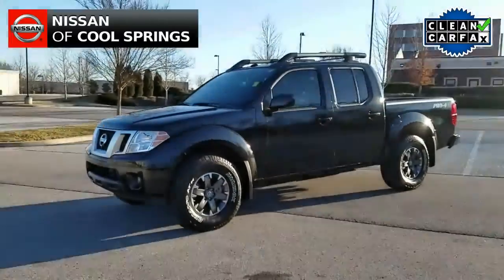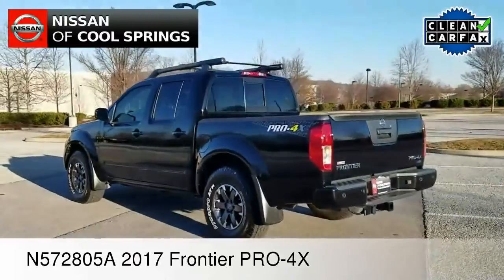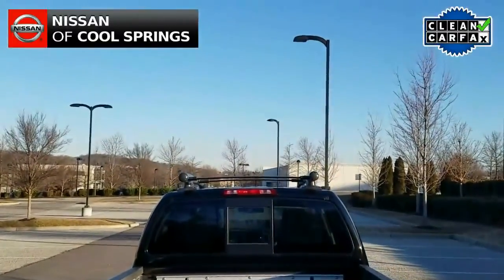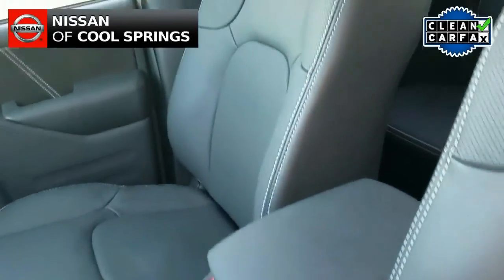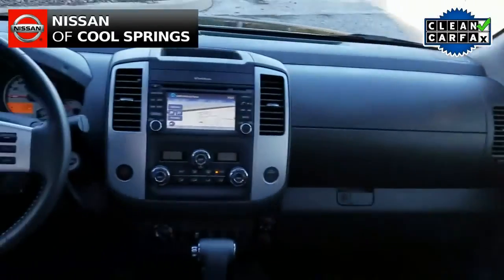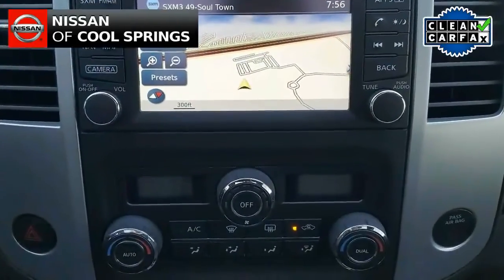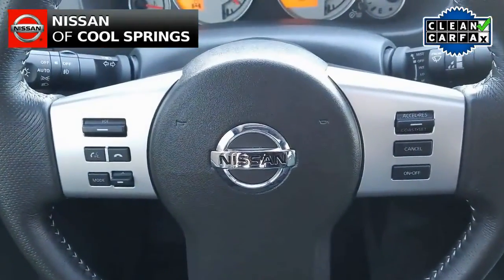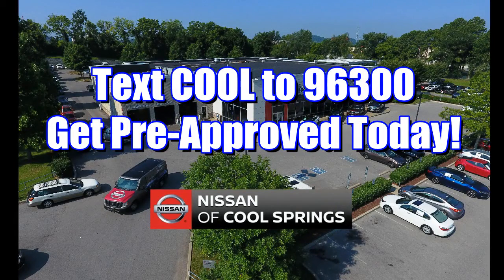Used N572805A 2017 Frontier PRO-4X in Cool Springs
... With Bluetooth, Backup Camera, GPS Nav, This 4WD Frontier PRO-4X pickup is a 1-Owner Vehicle with a Clean Carfax, and Still Under Factory Warranty. Other Features Include, Power Moonroof, Heated Front Bucket Seats, 10-Speaker Rockford Fosgate Premium Audio w SiriusXM, Alloy Wheels, Towing Package, Spray-On Bed Liner, Bed Exrender and MORE!, . Come in and see why we have been the #1 Volume Nissan Dealer in Tennessee 5 YEARS in a ROW! Boom. Welcome to Nissan Nation. CARFAX One-Owner. Clean CARFAX.